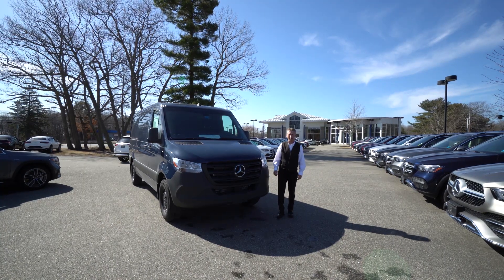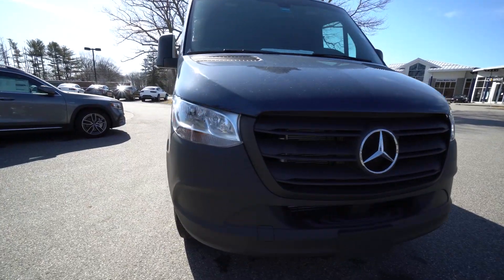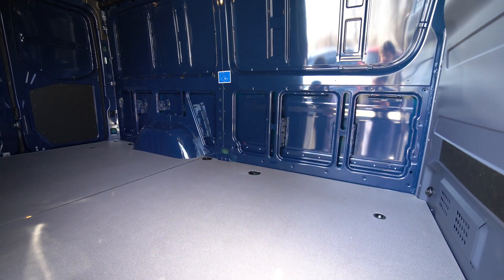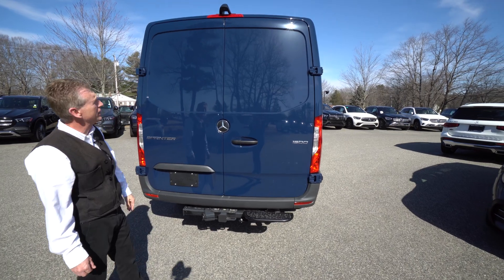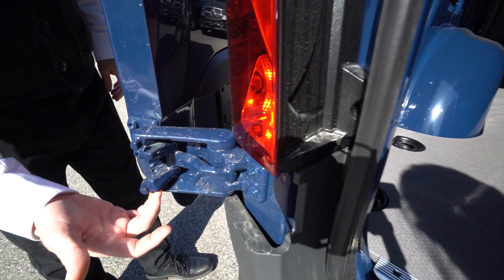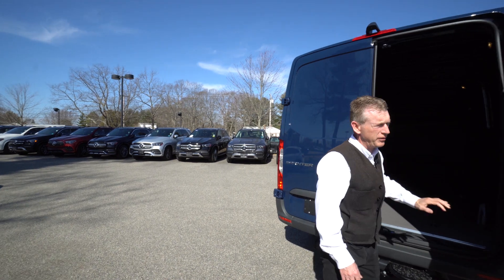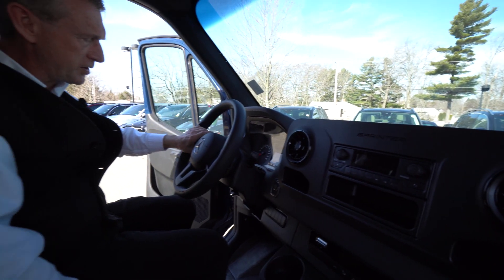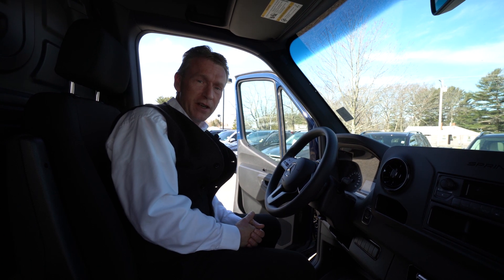2021 Mercedes-Benz Sprinter 1500 Cargo Van 144 in | Video tour with Roger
Recent Arrival! 2021 Mercedes-Benz Sprinter 1500 Cargo Van 144 in.